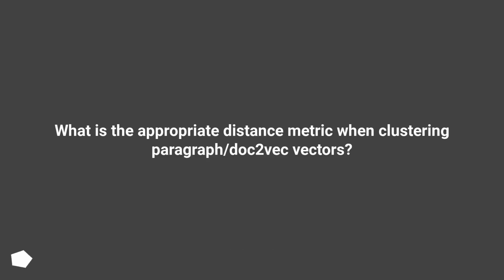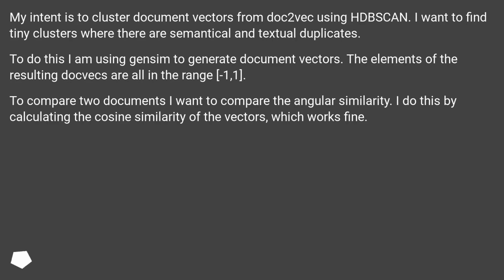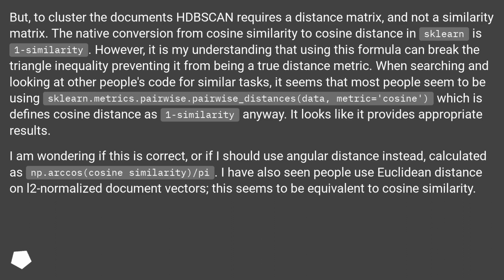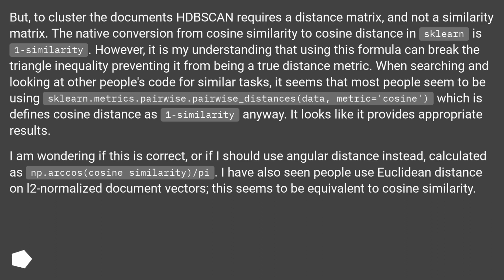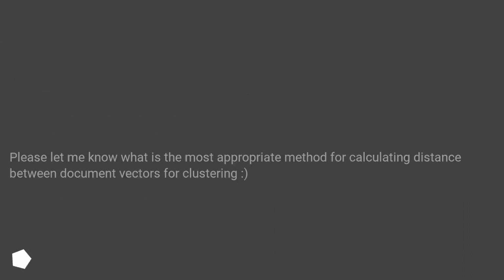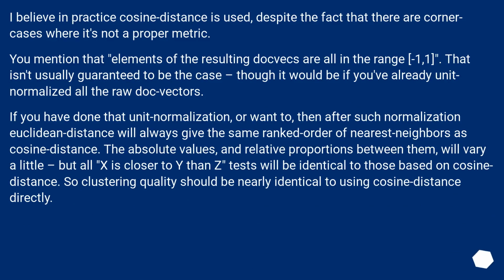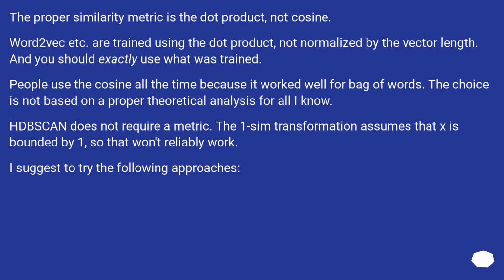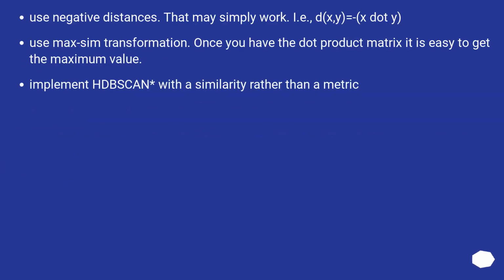What is the appropriate distance metric when clustering paragraph/doc2vec vectors?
Chapters
00:00 Question
01:48 Accepted answer (Score 1)
02:47 Answer 2 (Score 1)
03:51 Thank you